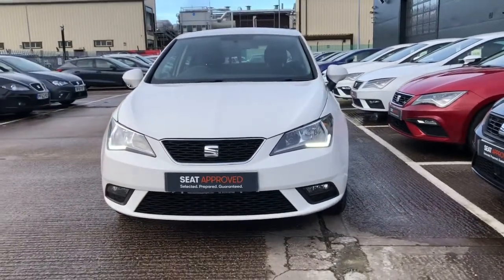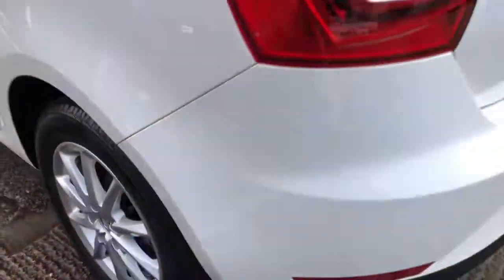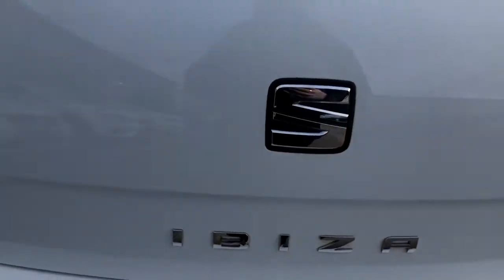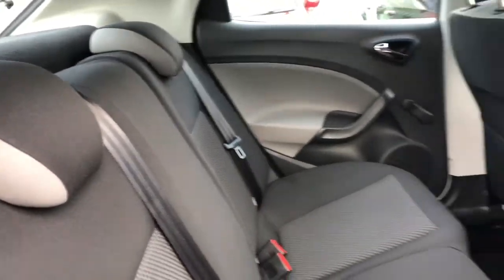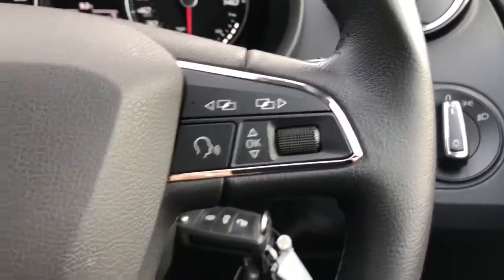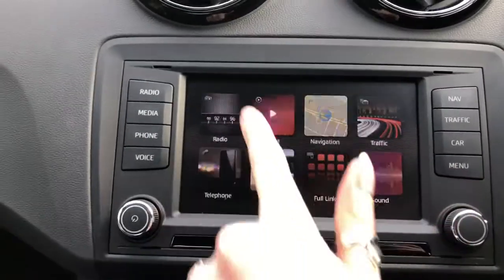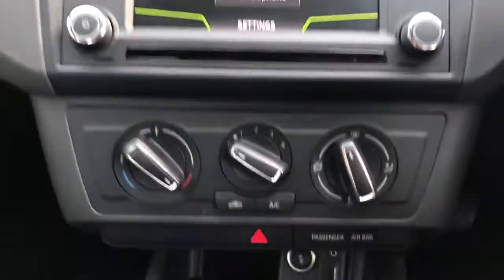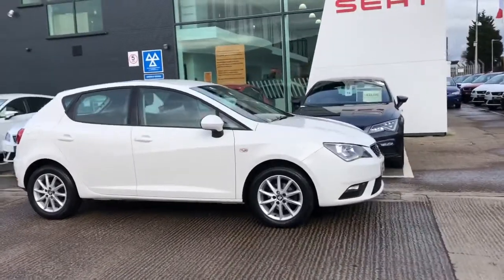SEAT Ibiza 1.2 TSI (90ps) SE Technology 5-Door for sale at Crewe SEAT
This outstanding vehicle is finished in solid white and comes with some wonderful features. This vehicle is an approved used vehicle and is one of our smaller models. Finished with the LED daytime running lights and the full link media system pack-ibiza this vehicle comes with the great technology perks including the phone connection, DAB radio, and satellite navigation. This vehicle would be ideal for a new time driver looking for their first car!

DC17XBU
2017 (17)
26,695 miles
Petrol
Manual